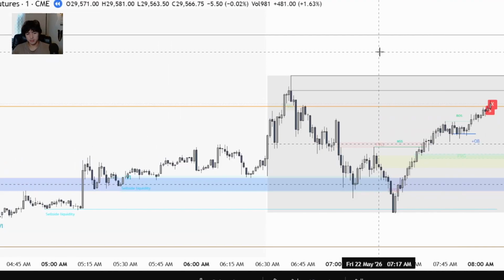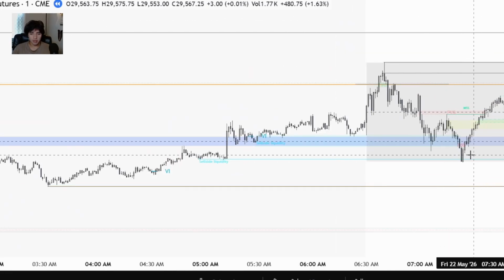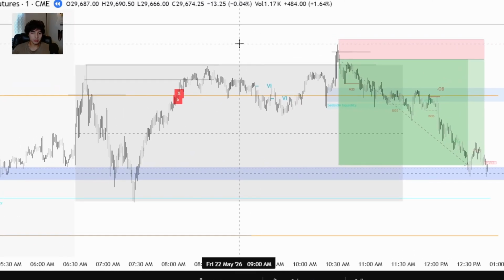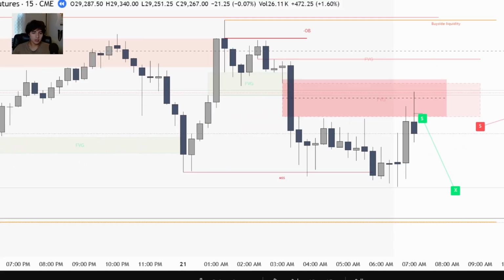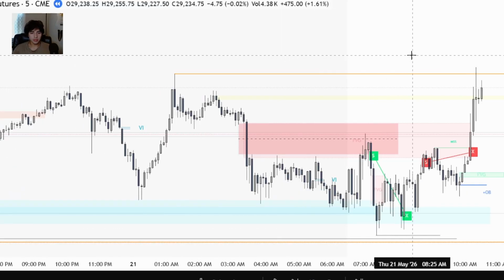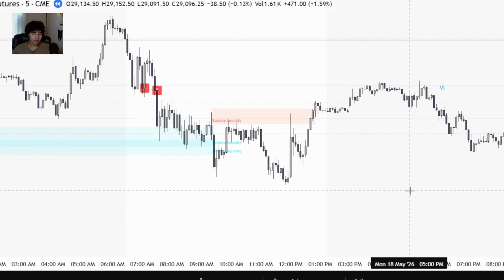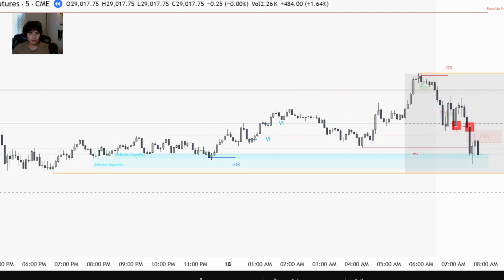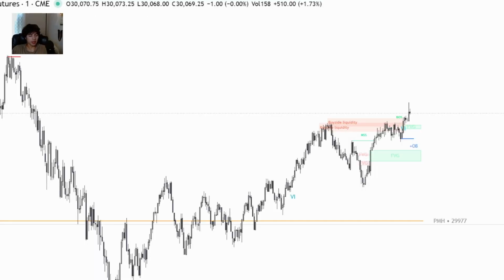1 on 1 trading recap